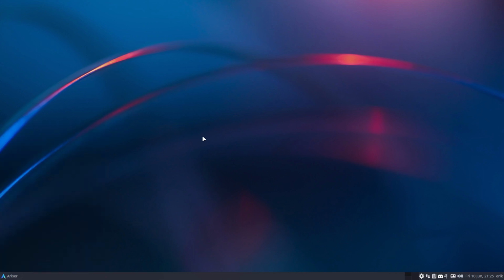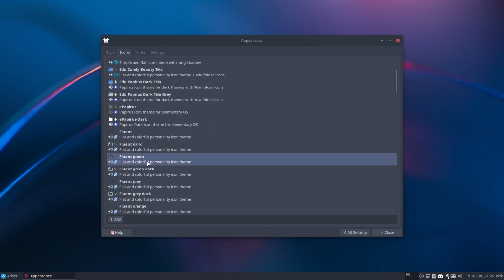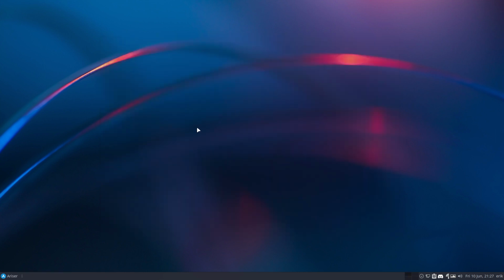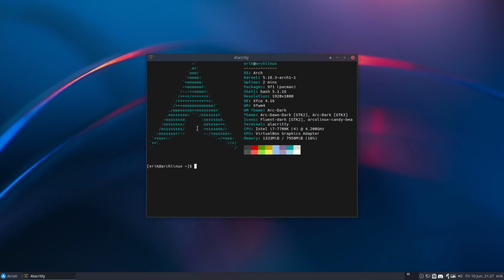ArcoLinux : 2898 ARISER - new version online - nemesis scripts and fluent icons